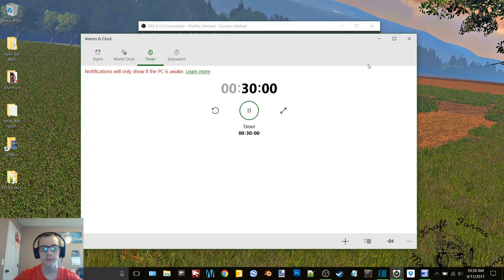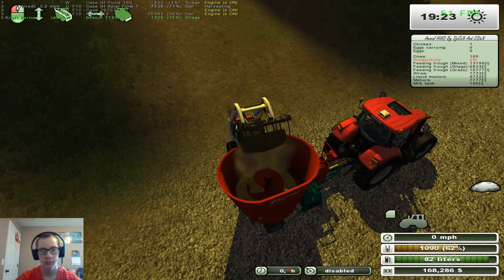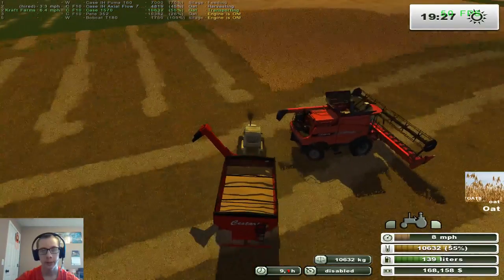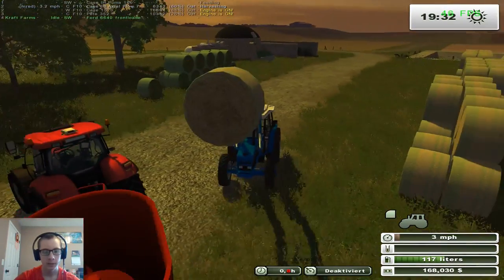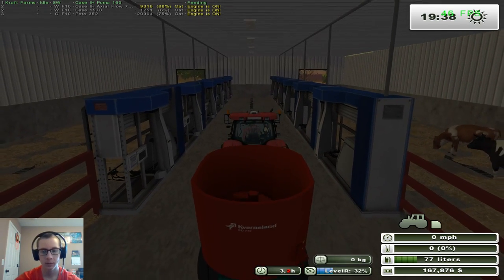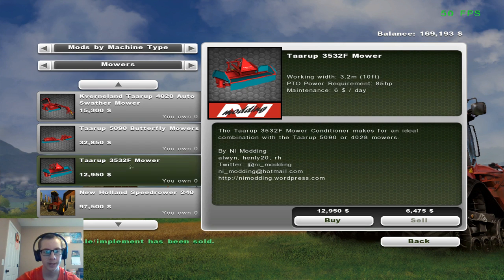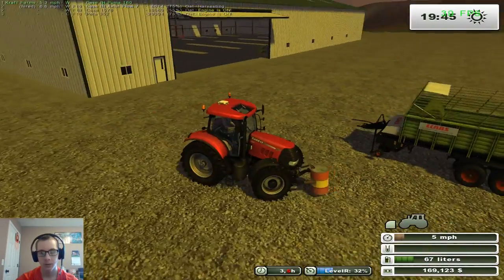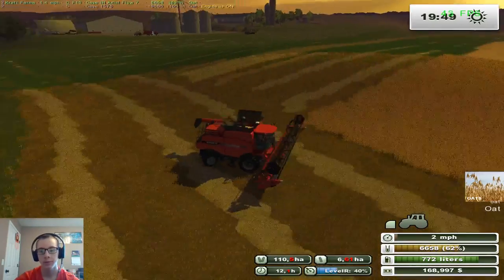FS13 Throwback on MAFM V2 Ep 25-Continuin Oats And Feeding